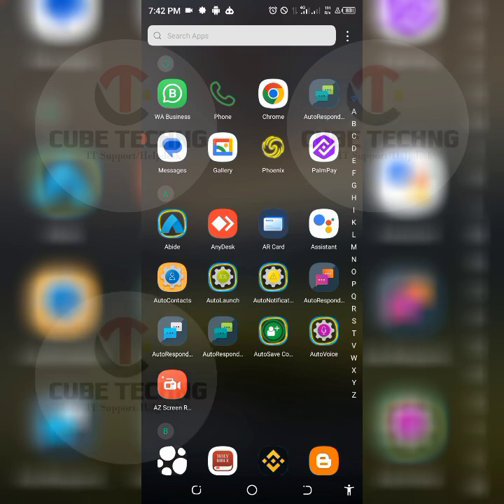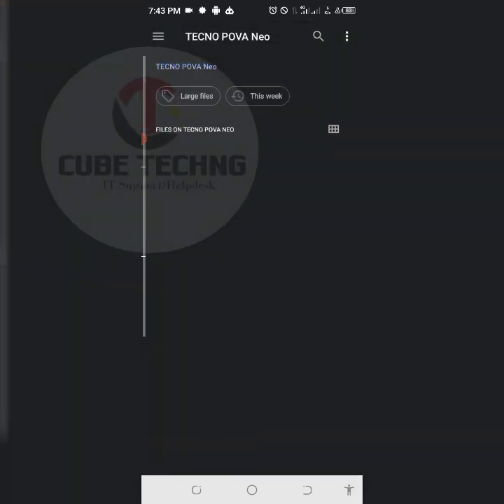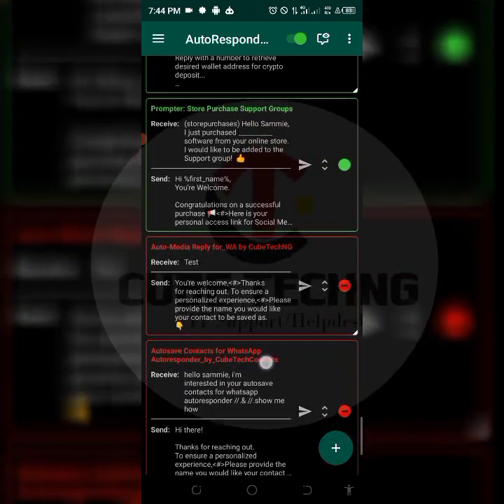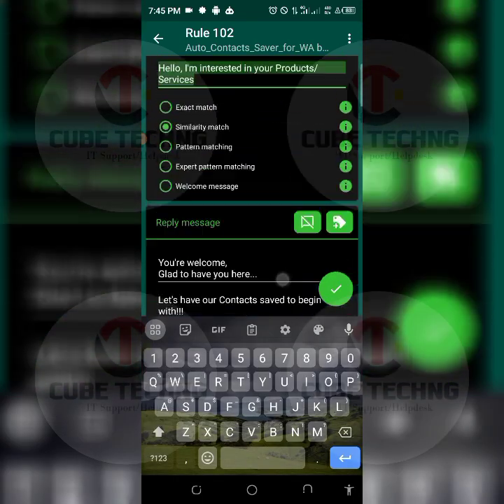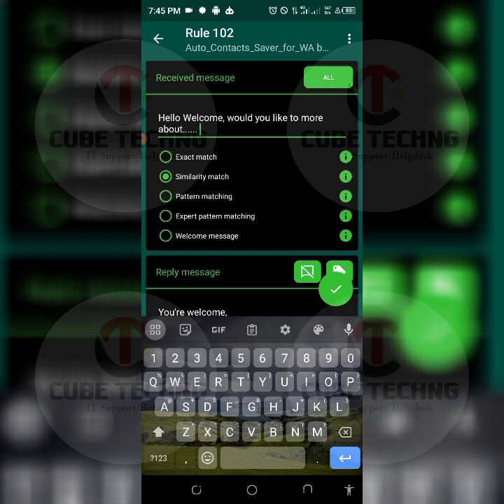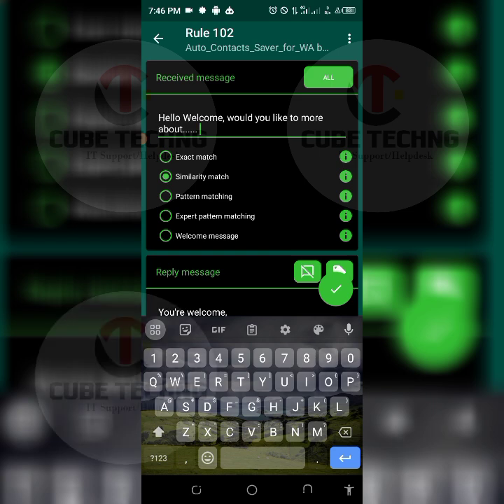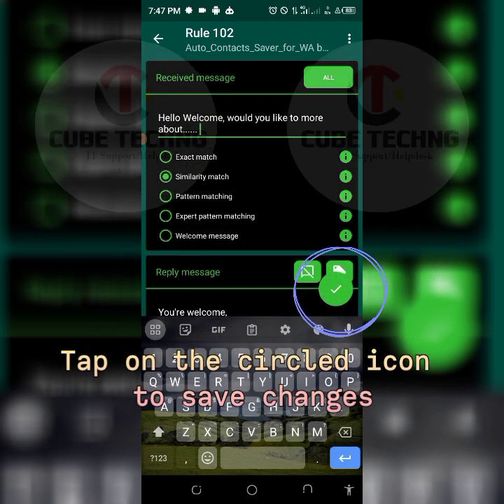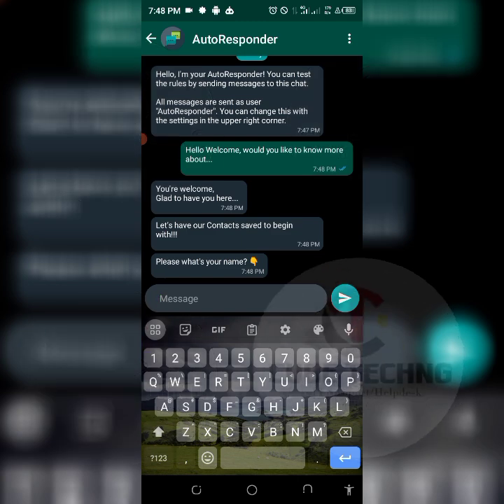[Autoresponder] How to Import the CSV rule file for Autosave Contacts for WhatsApp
In this video, I demonstrated How to Import the Autosave Contacts for WhatsApp Automation Script file using Autoresponder Tasker.